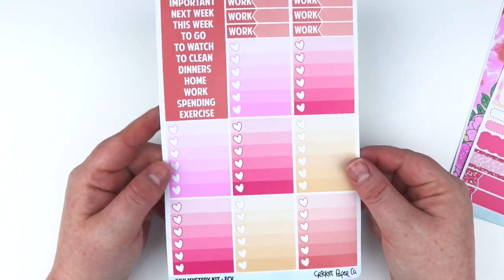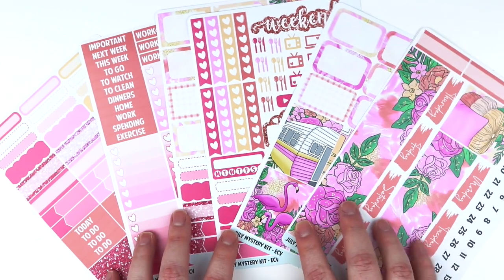July Mystery Kit | Spoilers | Cricket Paper Co.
Thanks for checking out the July Mystery Kit spoiler video! The artwork is exclusive to our shop, and you can only get it in the subscription!

Subscriptions are open through June 23rd or whenever all available spaces become filled.

Mystery Kits are available in Erin Condren Vertical, Horizontal, Classic Happy Planner, and Hobonichi Weeks sizes! We have our large subscription which is 8 sheets for $18 and we have a small subscription which is 5 sheets for $13 with free U.S. shipping!

Did you know that you can skip a month if you're not a fan or need to take a break? You can access your account through and edit your subscription and push the renewal date out. This is a great feature that we offer because not a lot of subscriptions allow this flexibility!

** SHOPS **